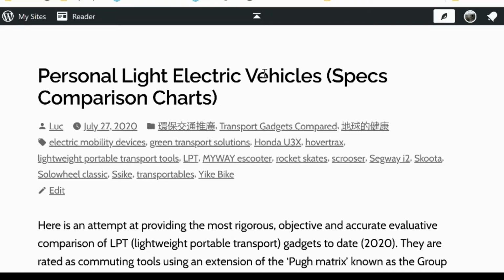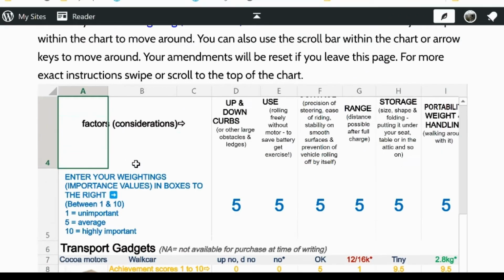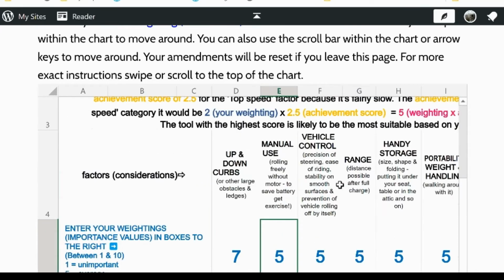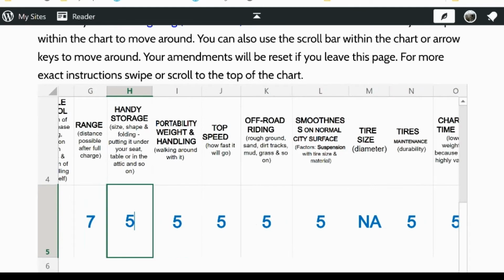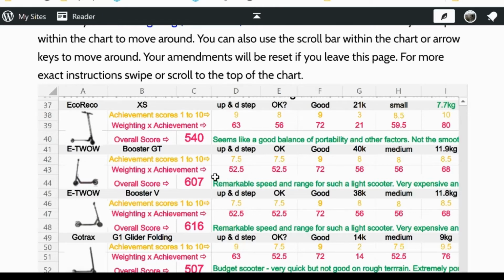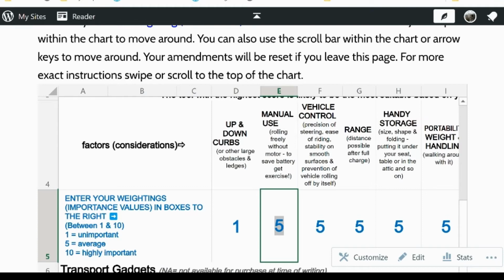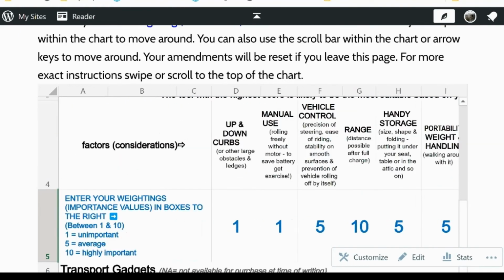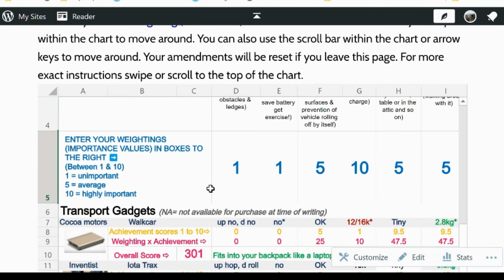Lightweight portable transport tools (matrix evaluation)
How to use a self-adjusting matrix evaluation to compare transport tools & find the right one for you personally based on your own unique preferences. There is nothing like this anywhere!